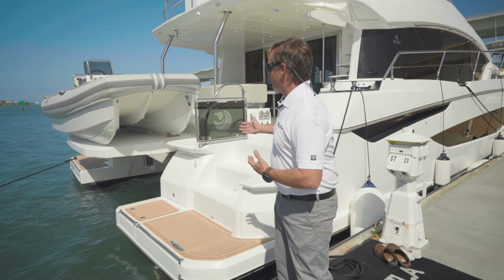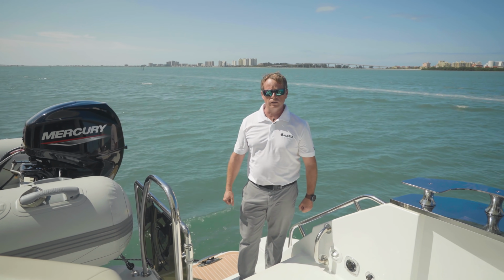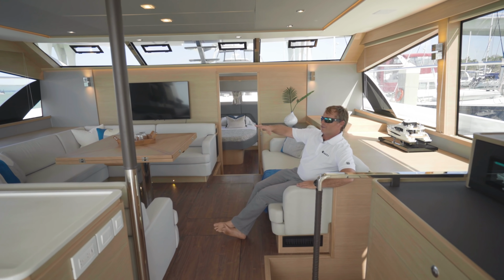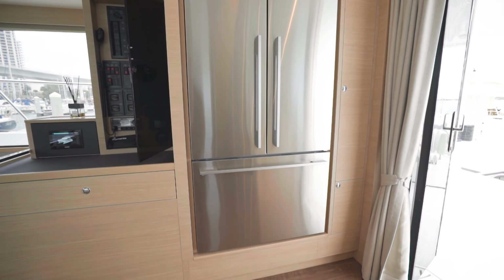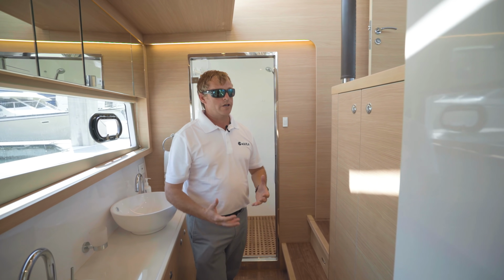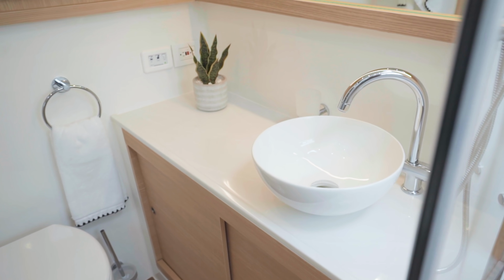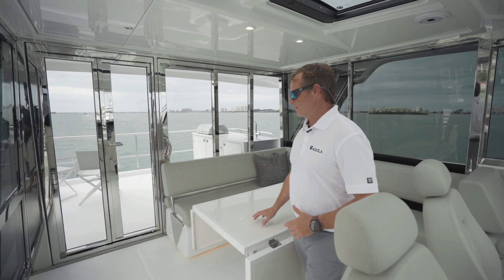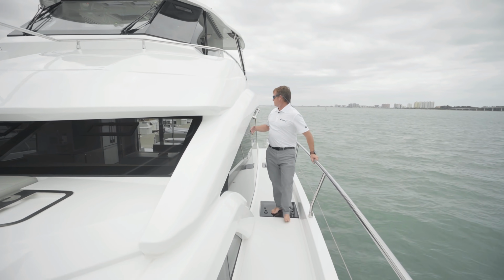All-New Aquila 54 | Full In-Depth Walkthrough | Power Catamaran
MarineMax is proud to introduce the all new Aquila 54 Power Catamaran to our current Aquila fleet.

The Aquila 54 Power Catamaran embodies the reliable features and construction methods of the hundreds of Aquilas cruising the waters of the world. This model enhances on-board luxuries with full size refrigeration and layouts that include 3, 4, and 5 cabin options as well as skipper's quarters and “galley-down” layouts. With these various layout options, MarineMax is able to benefit all of our customers by providing a custom catamaran that fits their exact wants and needs.

Owners will delight in panoramic views that fill the master cabin with natural light through large hull side windows, adding to the spacious feeling of the full-beam forward master cabin.  Engineered with an open flybridge and solid glass front windscreen, or a completely enclosed and climate controlled flybridge, the Aquila 54 features the versatility to appeal to a global audience of boating enthusiasts.

Time Stamps
0:00 Intro
0:33 Stern of the Aquila 54
2:06 Aquila 14 Rib
2:46 Swim Platform
3:10 Cockpit
4:13 Cockpit Seating and Storage
4:46 Engine Room
5:33 Core Functions
6:08 Fourth Stateroom
6:30 Cockpit Bar
7:12 Main Salon
8:21 Main Salon Seating
9:29 Main Salon Storage
10:17 Electronic Display
10:53 Galley
13:20 Master Stateroom
13:44 Master Cabin Head
14:53 Washer and Dryer
15:04 Worktop and Walk-in Closet
15:57 Starboard VIP Stateroom
17:32 Starboard VIP Head
18:05 Port Side Guest Cabin
18:56 Port Side Head
19:25 The Flybridge
20:41 The Helm
21:04 Flybridge Cockpit
21:23 Flybridge Aft Deck
22:37 The Bow
23:16 Sun Lounger
24:30 Windlass
24:48 Port and Starboard Grab Rails
25:03 Outro